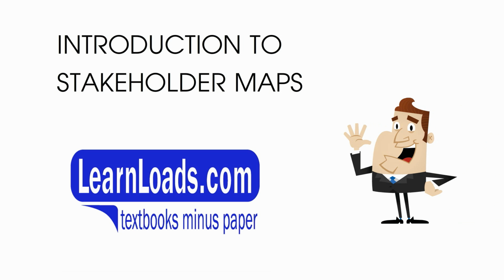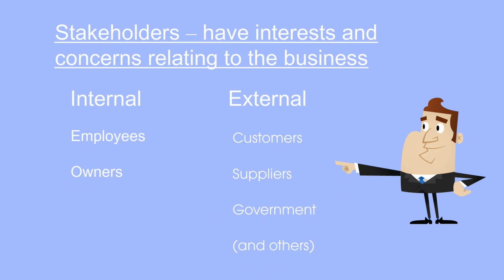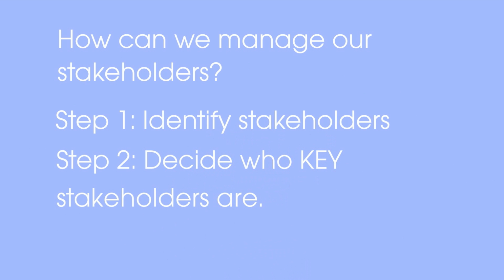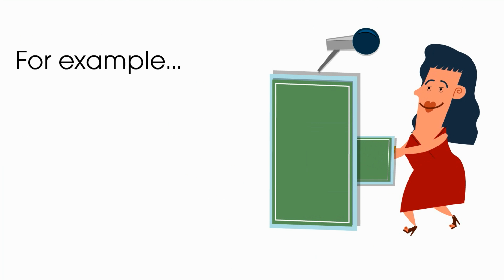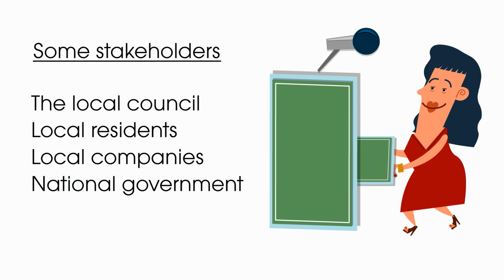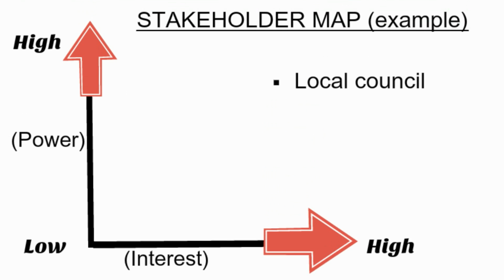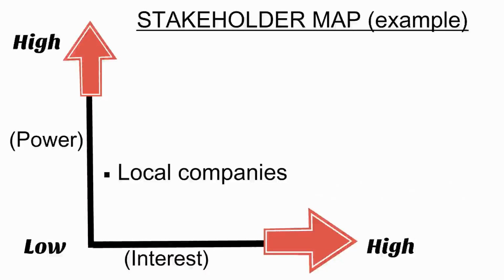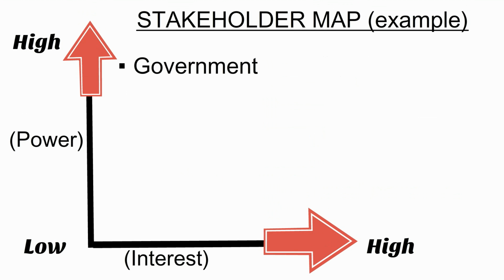Introduction to stakeholder maps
Explains why stakeholder management is needed and what stakeholder maps are.